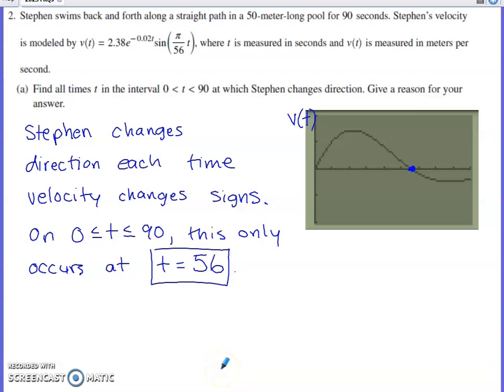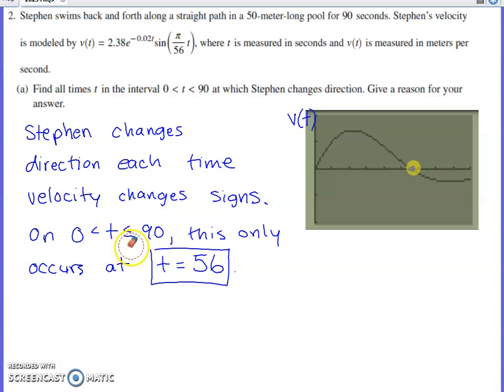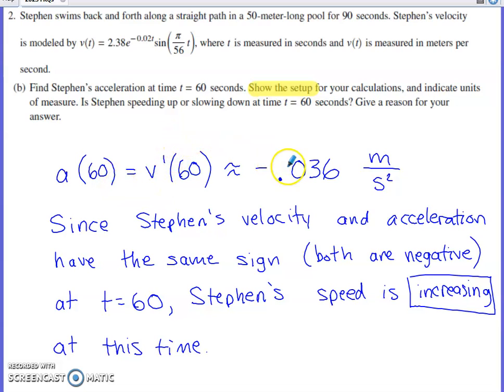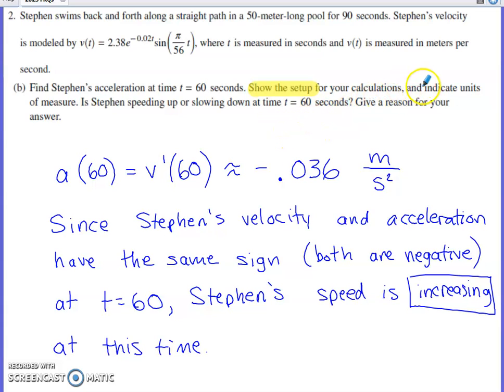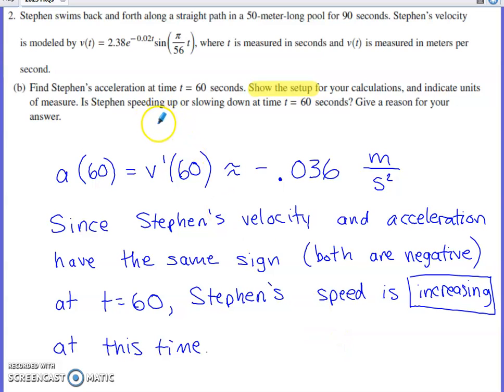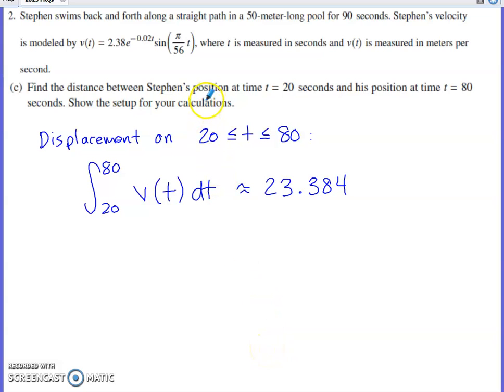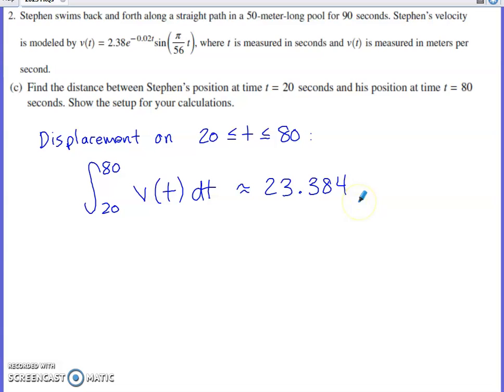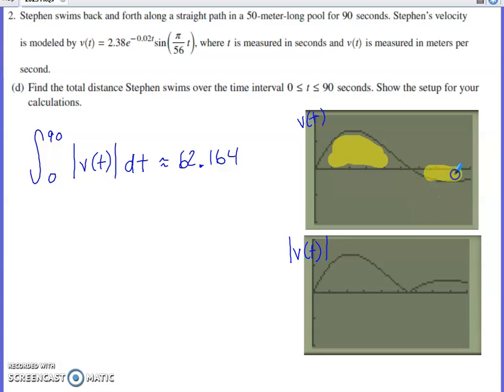2023 AP Calculus AB Free Response Question #2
2023 AP Calculus AB FRQ #2

a. When does the particle change directions?
b. Acceleration? Is the particle speeding up or slowing down?
c. Calculate displacement using an integral
d. Calculate total distance traveled using an integral